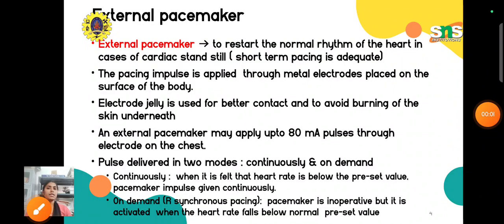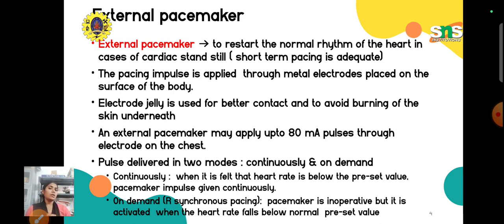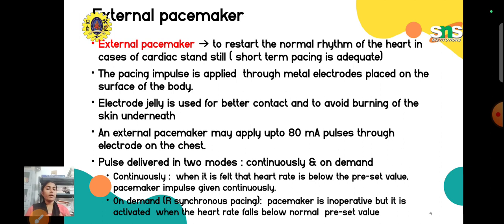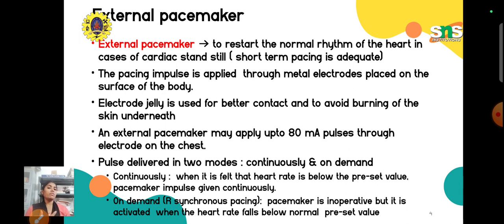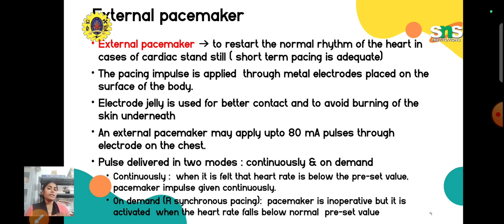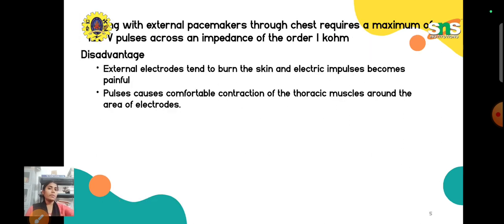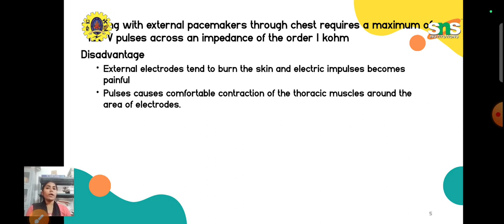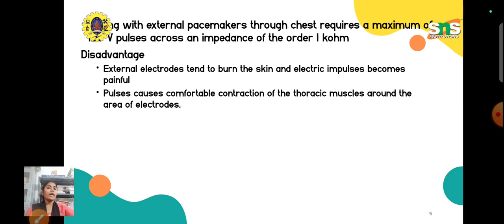External Pacemaker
Watch this lecture to grasp the concept of external cardiac pacemakers. Explore how these devices are used outside the body to control heart rhythm. Learn about their application and importance in cardiac care.